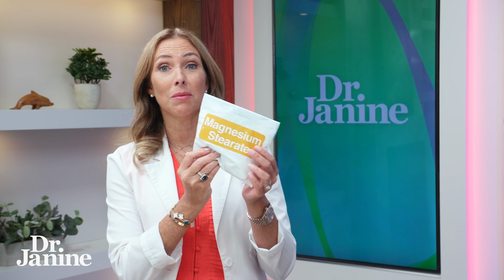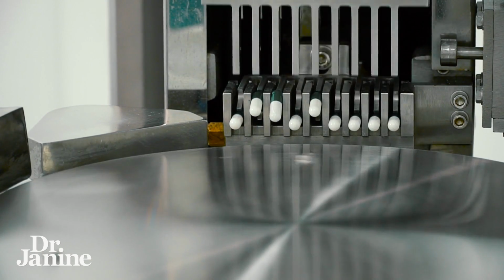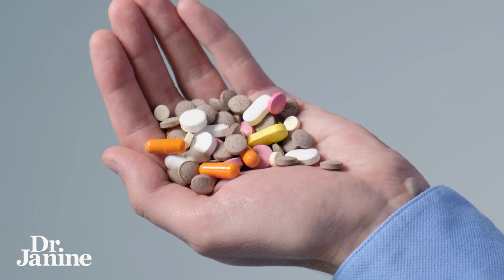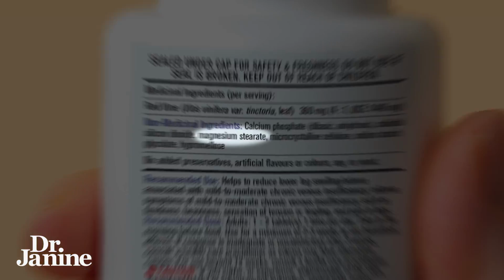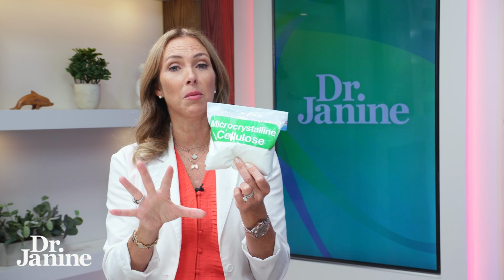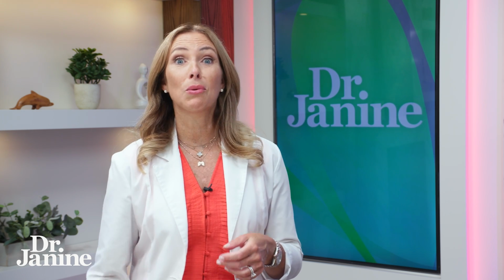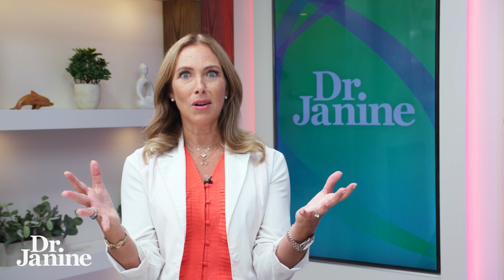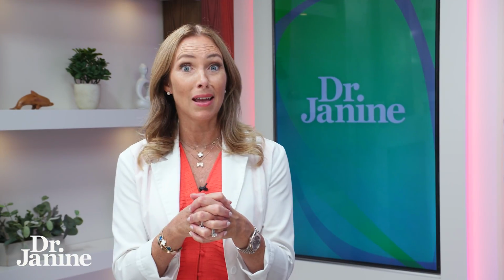Are These 7 Toxic Ingredients In Your Supplements? | Dr. Janine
Are you unknowingly putting your health at risk with the supplements you take? You might be shocked to discover that many popular supplements contain toxic ingredients that can have devastating effects on your body. From heavy metals to artificial additives, Dr. Janine exposes the hidden dangers lurking in your supplements and reveal the truth behind the ingredients that can harm you. Learn how to make informed choices and protect your health by watching this crucial video!

Video Chapters
00:00 – Intro
00:10 - #1 Magnesium Stearate
01:06 - #2 Microcrystalline Cellulose
01:39 - #3 Silicon Dioxide
02:14 - #4 Titanium Dioxide
02:52 - #5 Croscarmellose Sodium
03:17- #6 Talc
03:33 - #7 Potassium Sorbate

-Online Tuesdays at 11 am EST

J9CON250683